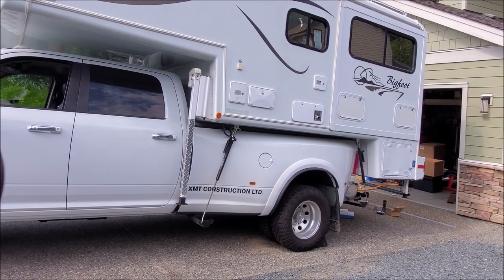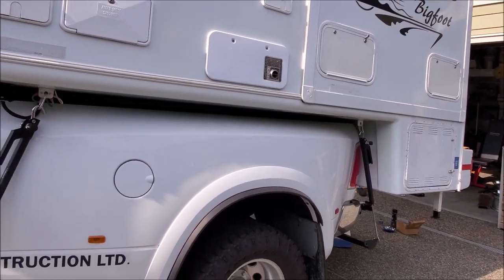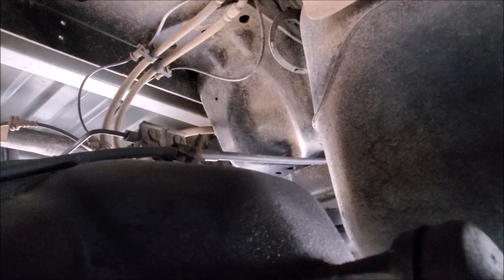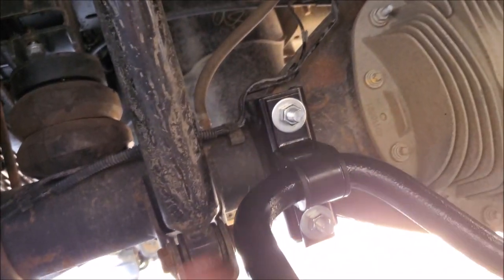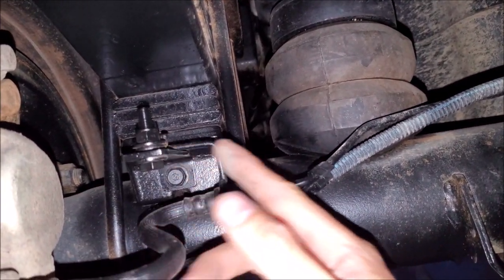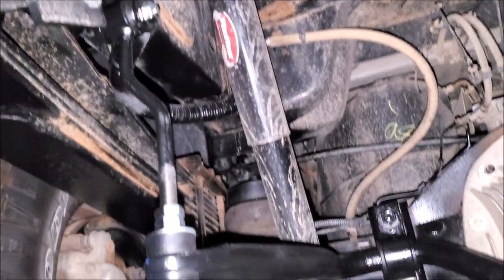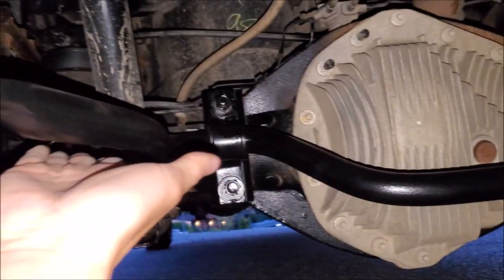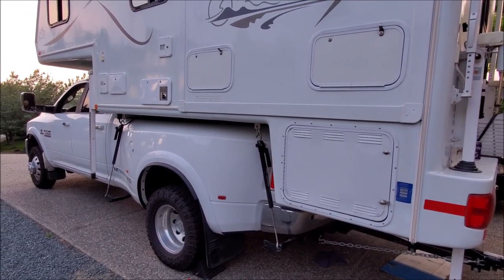Adding a Sway Bar to a Cummins Ram Dually (Hellwig Big Wig) | AnthonyJ350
Ram duallies are truly designed to tow.  However when you add an RV camper that adds a significant amount of weight over the axle, not to mention if you choose to tow a trailer additionally it compounds weight challenges.  In this video we go over some items that will help you manage the weight and controlling your vehicle when driving it at speed.

About AnthonyJ350

Canada